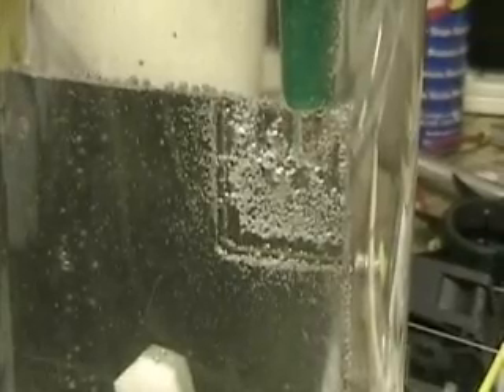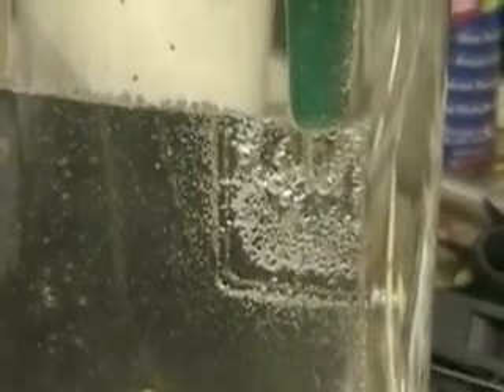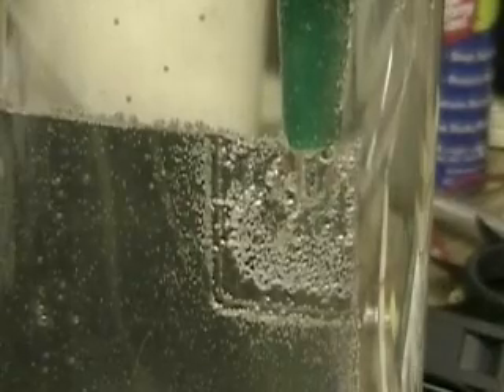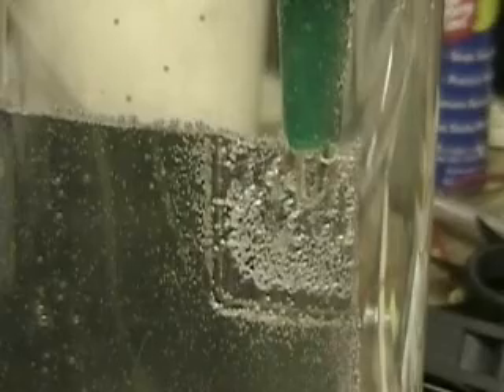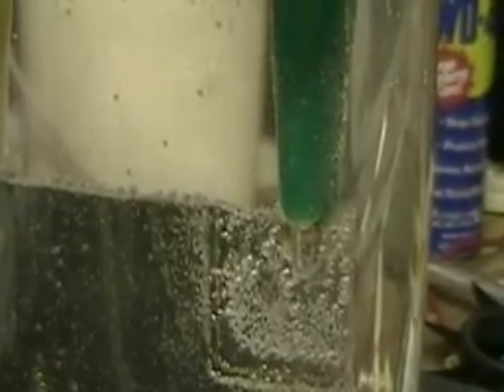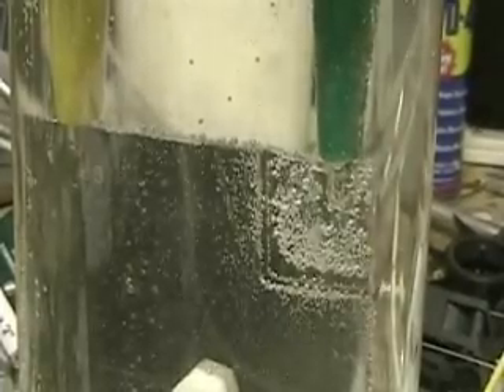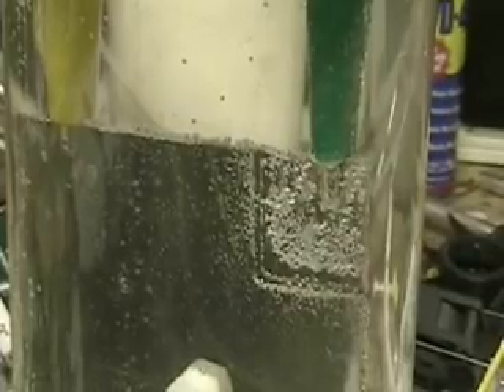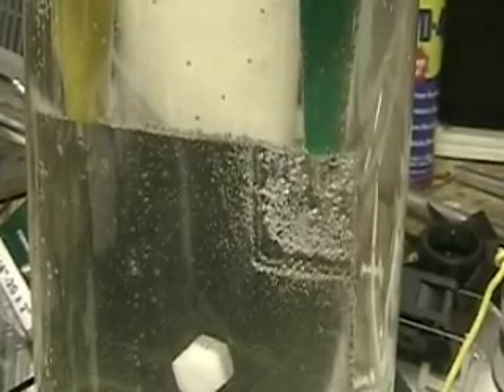Hydrogen Tap (Less Amps ) 338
Less amps on same volts... new configuration ... closer to Myers.